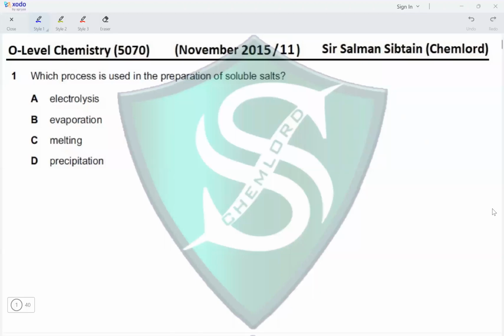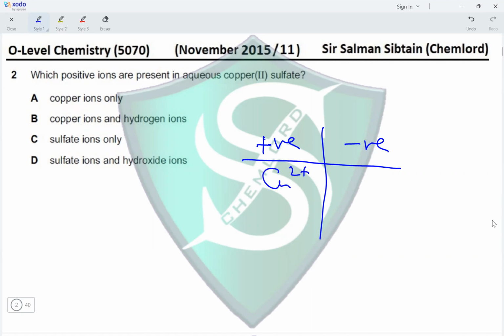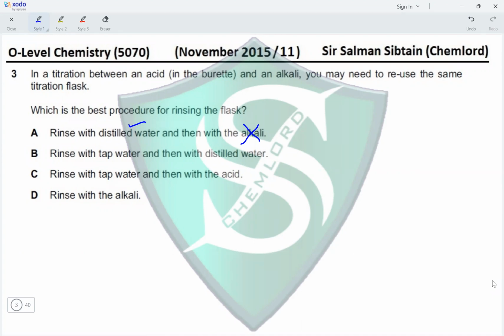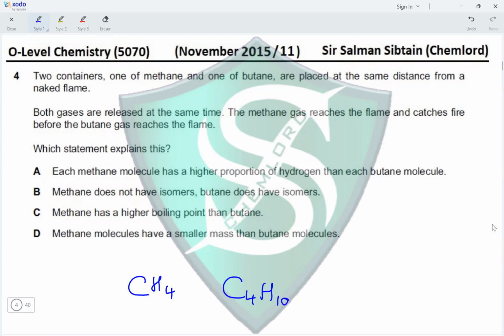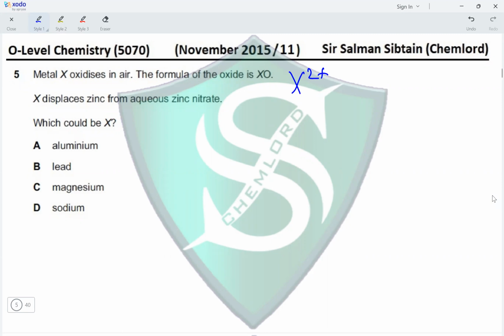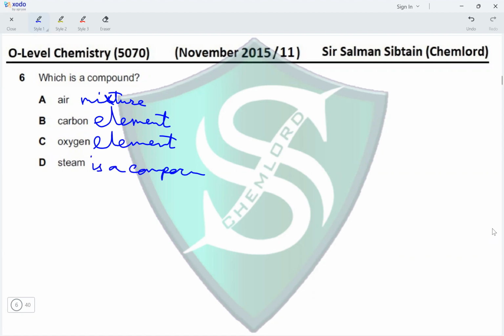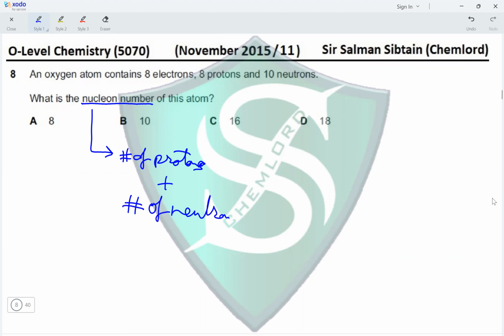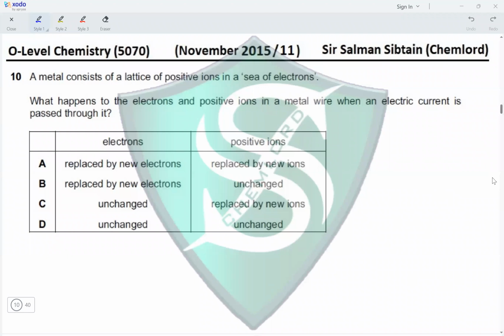(O-Level Chemistry) - 5070 - Paper 11 - November 2015 - (Part 1 of 4)